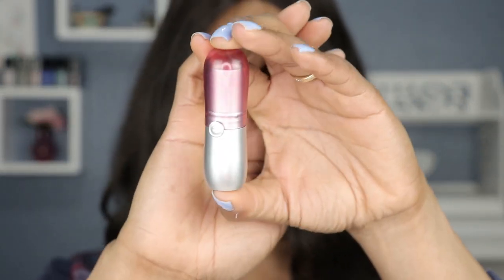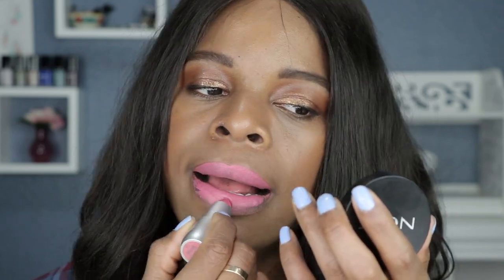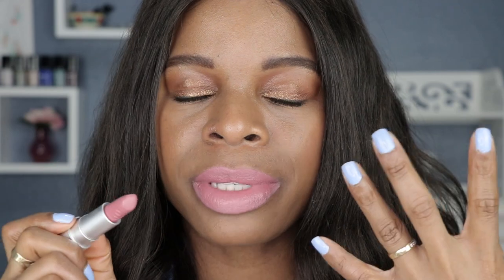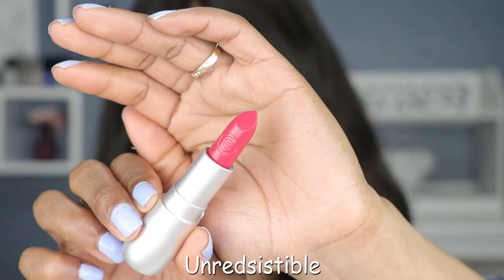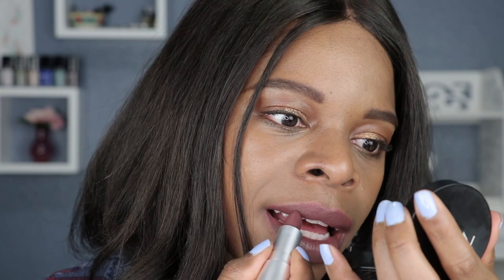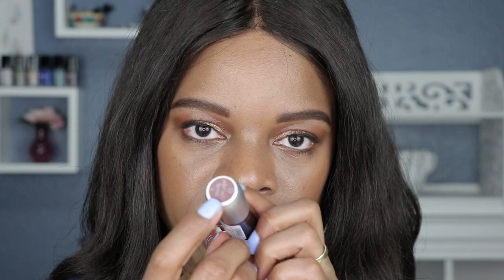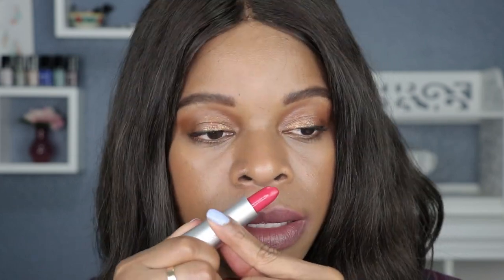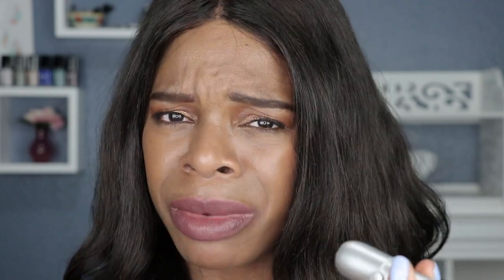Essence Velvet Matte Lipstick Swatches and Review | PuckerUpBabe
I'm back at it with a new lipstick swatch video from Essence Cosmetics!